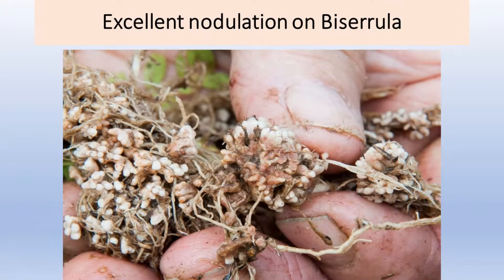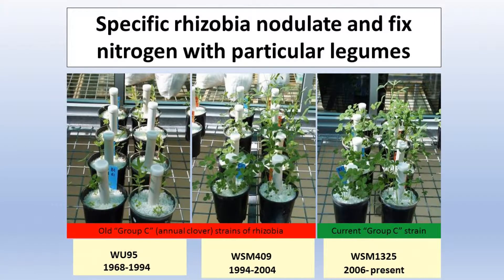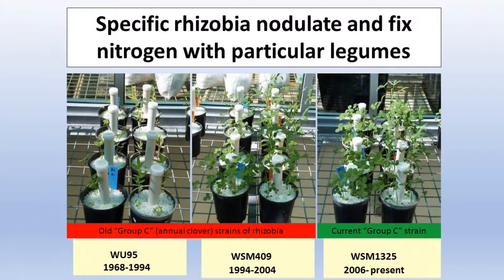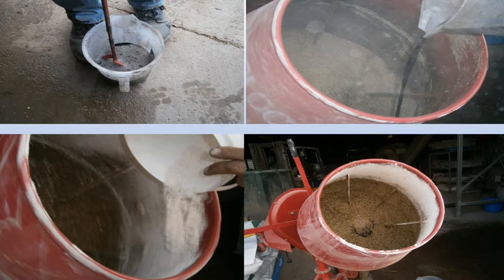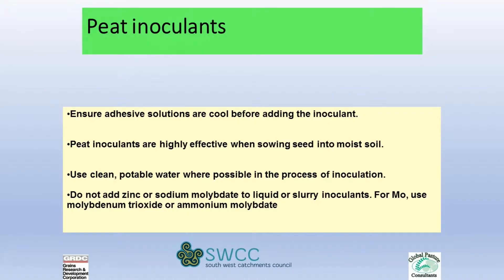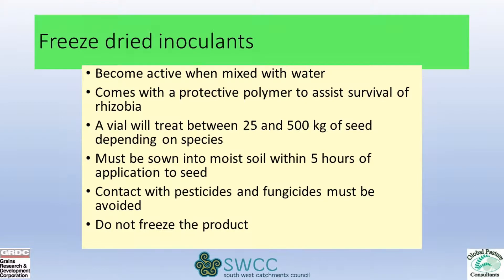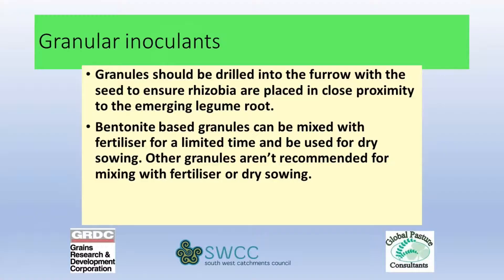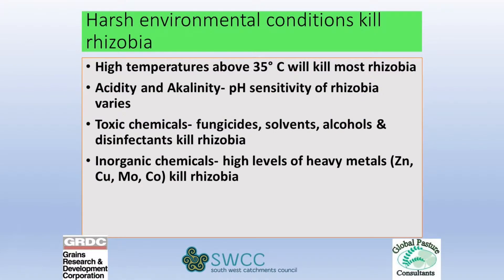Inoculating legumes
Dr Neil Ballard from Global Pasture Consultants outlines some common techniques to inoculate legume pastures, including in permanent pasture situations where subclover seed is abundant in the soil.

This video was filmed at a Smart Farms Small Grant event funded by the Australian Government;s National Landcare Program